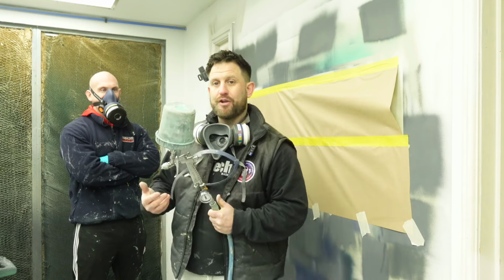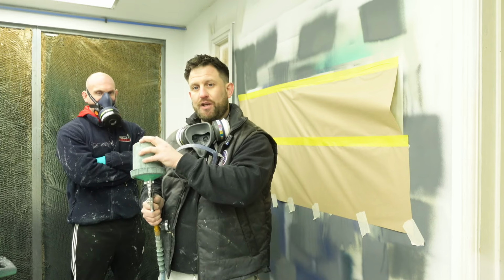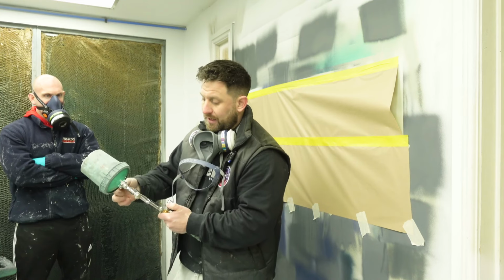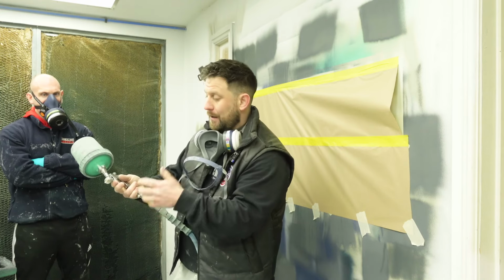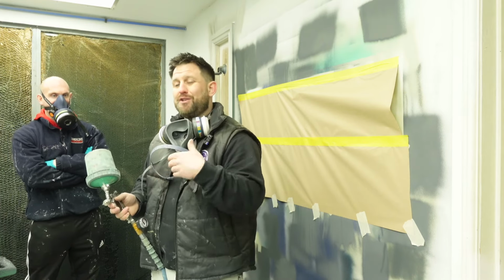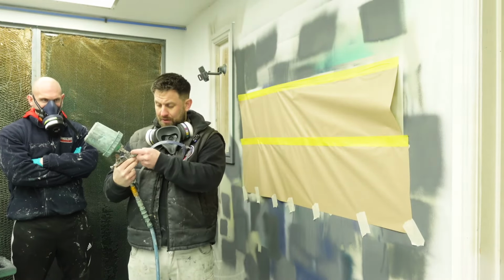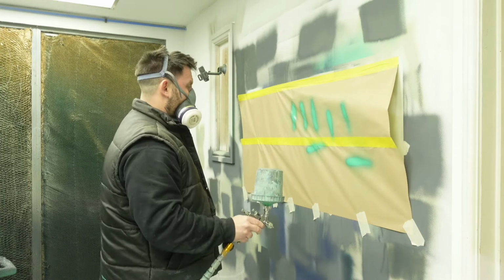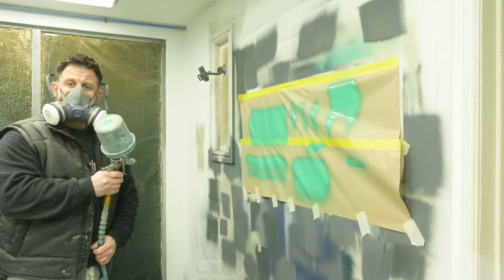Iwata LPH80 set up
How to set up and use the Iwata LPH80 spot repair spray gun. We like to use the Iwata for UPVC spraying.

This is a snippet from our in-person UPVC Spraying Course. We have two spraying academies in the UK, located in Chippenham and Manchester.

Or check out the online version of our UPVC spraying course